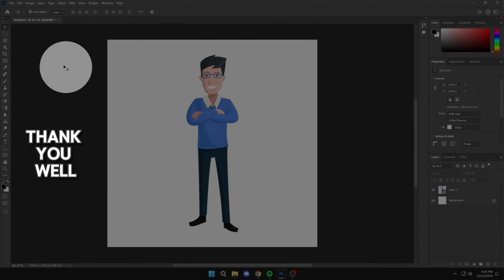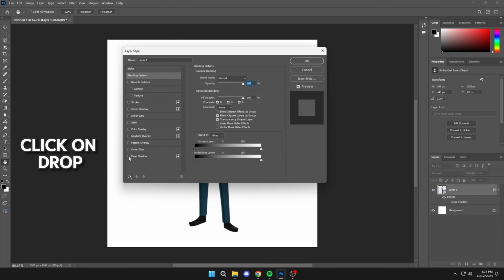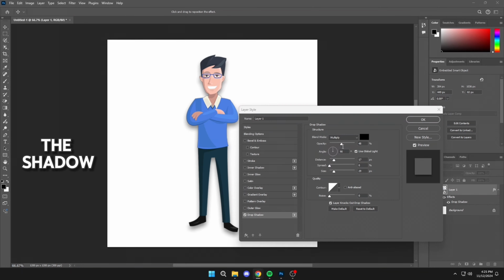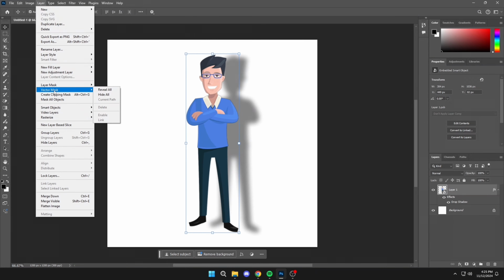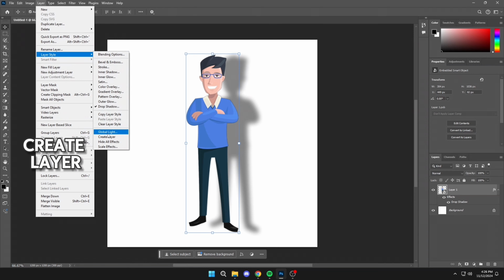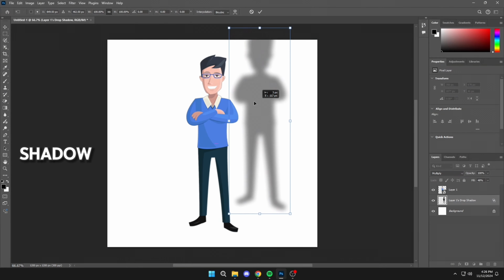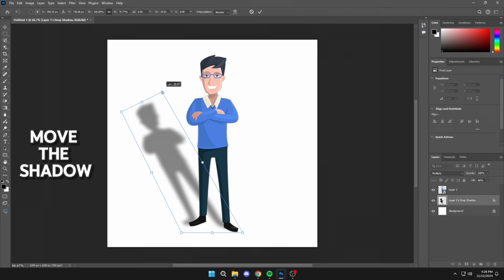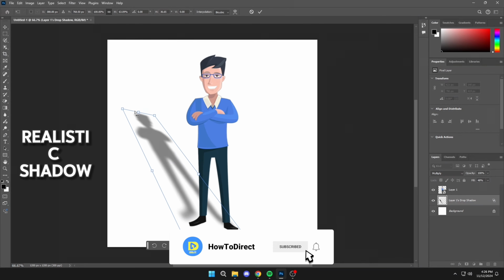How to Make a Shadow in Photoshop 2025 (Quick and Easy)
How to Make a Shadow in Photoshop

Learn how to make a realistic shadow in photoshop